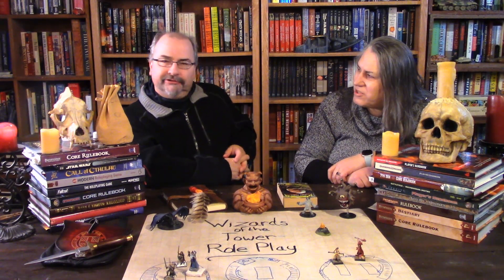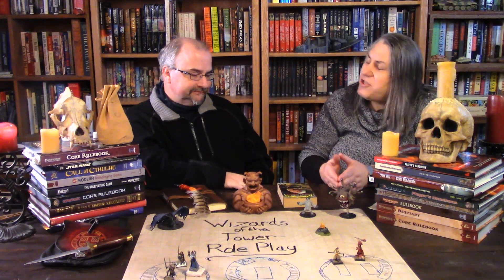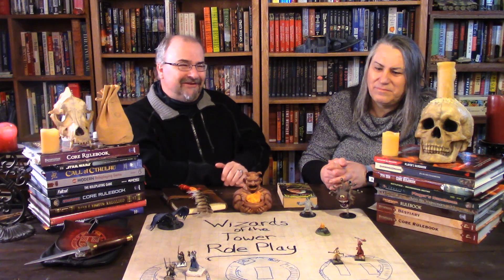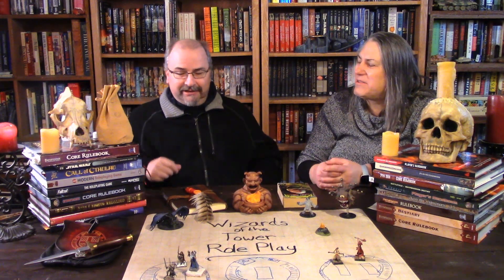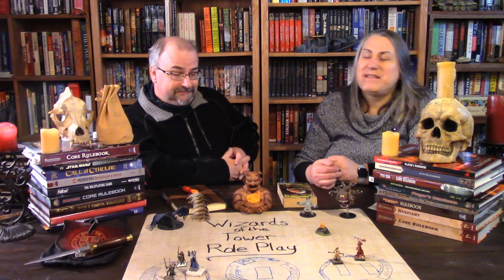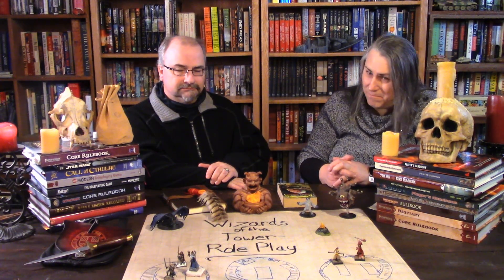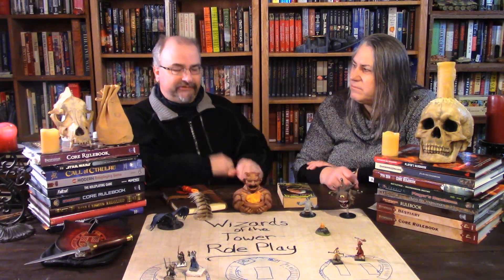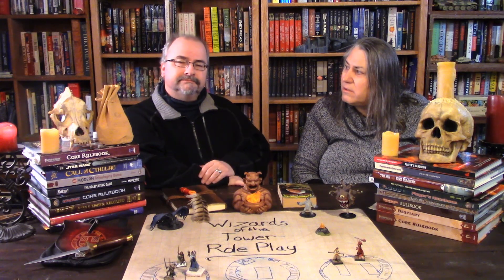Role of the classes Pt 3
P3 of Role of the Classes, the wizards sit down to talk more about the role of the Classes. We discuss the Witch, Alchemist, Cavalier, and Gunslinger

0:00 – Subject
0:06 – Introduction
0:35 – Welcome
01:15 – Witch
15:05 - Alchemist
20:08 - Cavalier
24:35 – Gunslinger
28:48 - Ending

A license to use the following media was purchased under Pond5's Content License Agreement, a copy of which is available for review The Pond5 license authorizes the licensee to use the media in the licensee's own commercial or non-commercial production and to copy, broadcast, distribute, display, perform and monetize the production or work in any medium - including posting and monetization on YouTube - on the terms and conditions outlined therein. MEDIA TITLE MEDIA TYPE CONTRIBUTOR DATE PURCHASED LICENSE Journey Into Battle - Epic Fantasy Video Game Trailer - Logo 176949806 Music SonicDream 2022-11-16 Individual